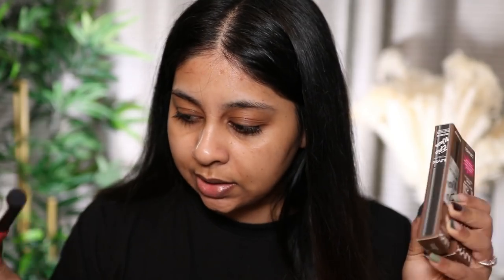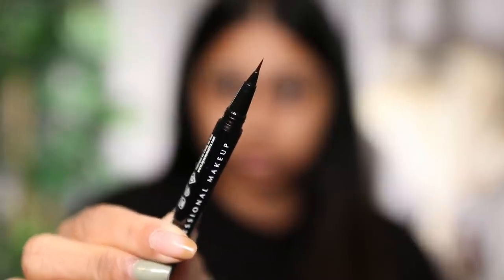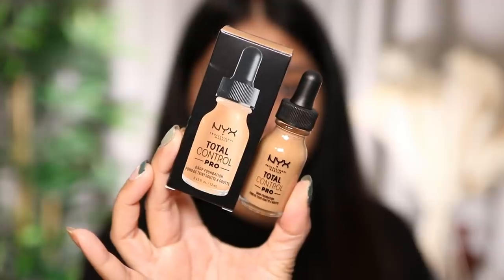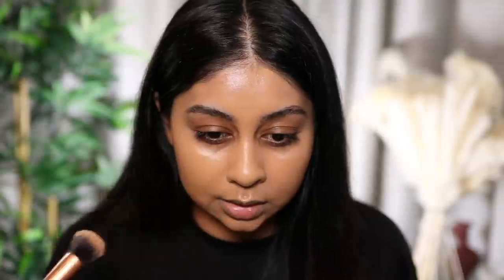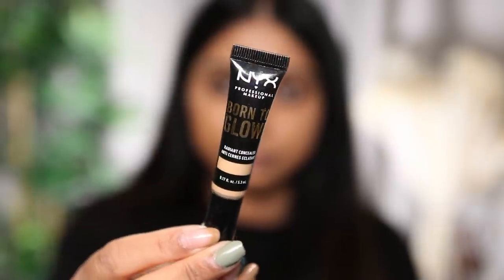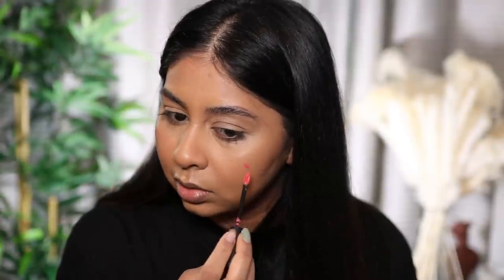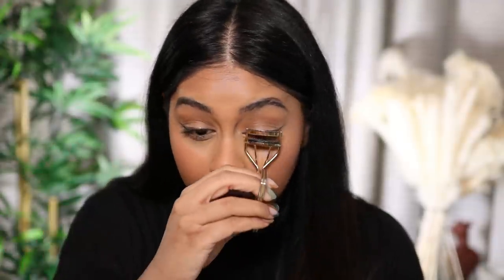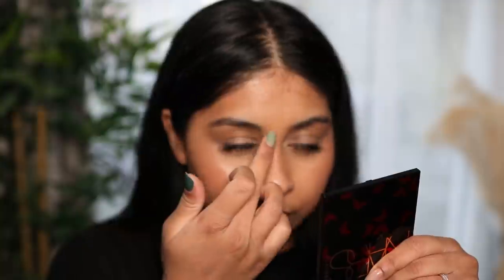HOLD UP NYX! NEW TOTAL CONTROL PRO DROP FOUNDATION | 12 HR WEAR TEST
NYX PROFESSIONAL MAKEUP TOTAL CONTROL PRO DROP FOUNDATION - GOLDEN